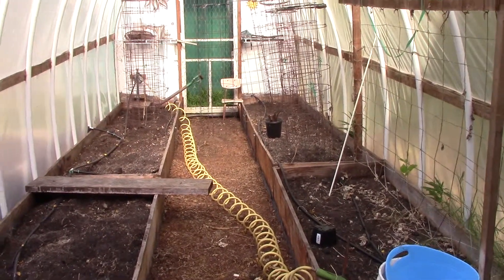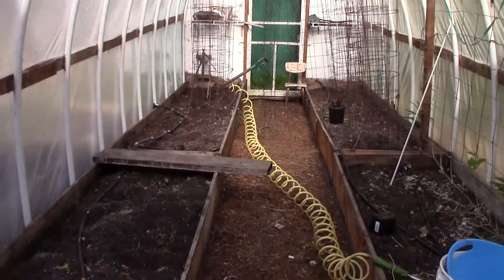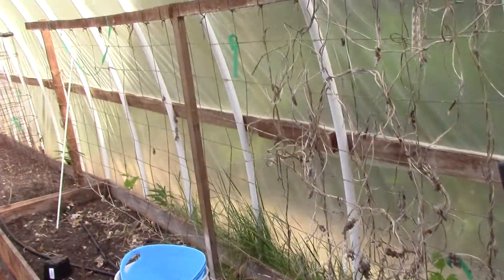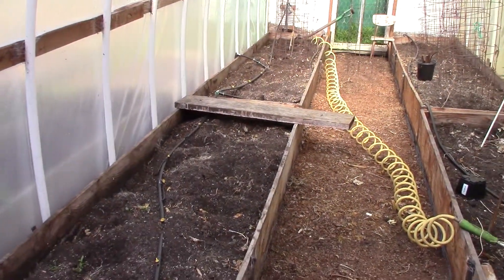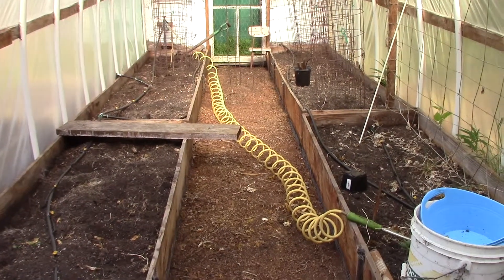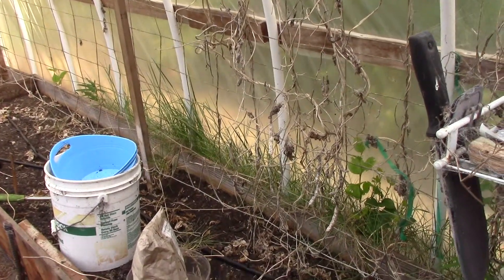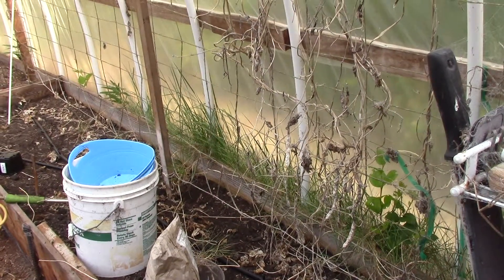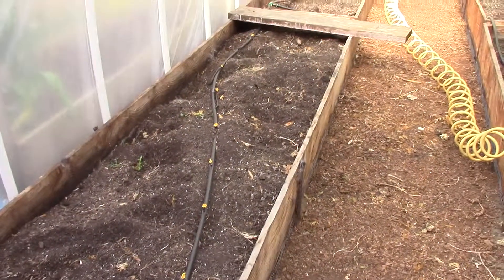Garden House for heat loving veggies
tomatoes, peppers, and other heat loving veggies.